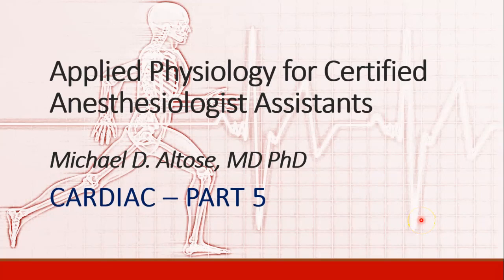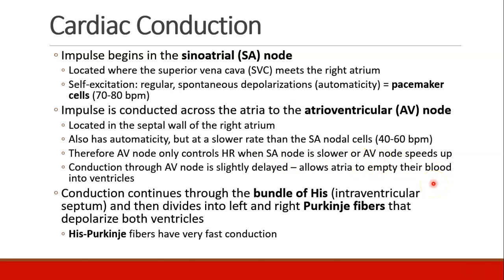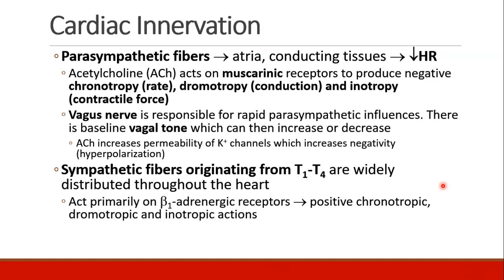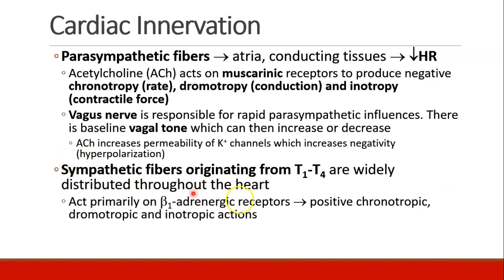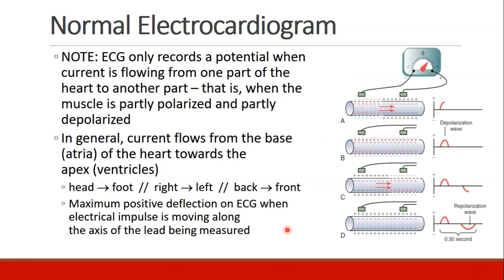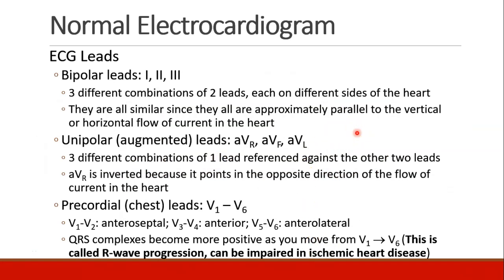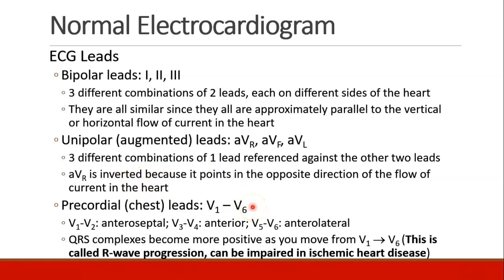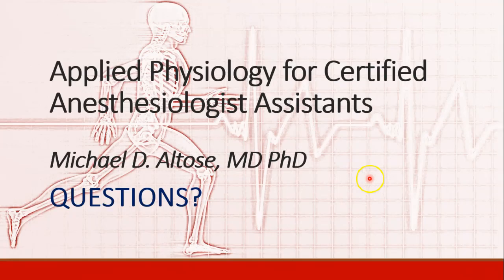Applied Physiology for Anesthesia - 02 - CARDIAC - Part 5